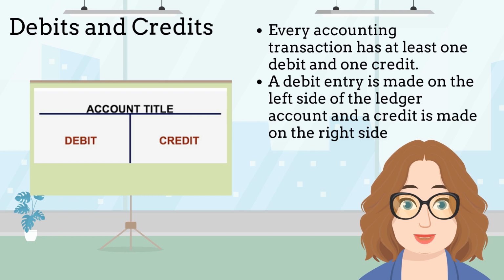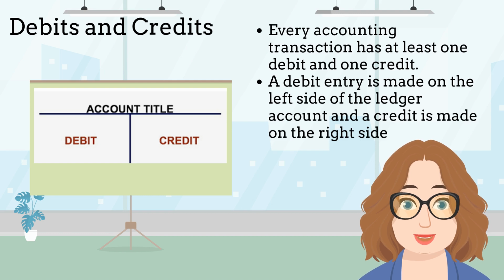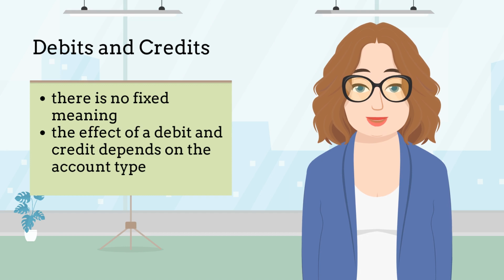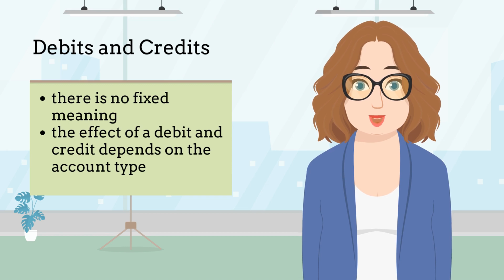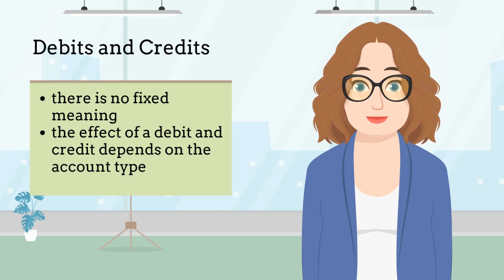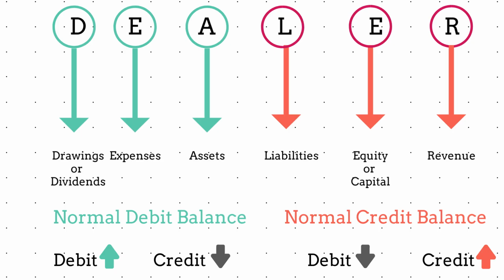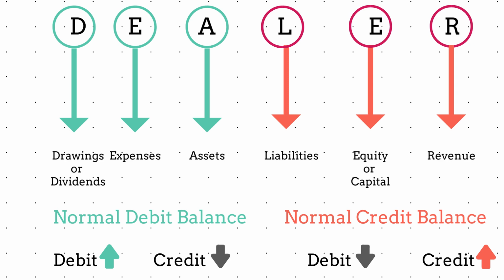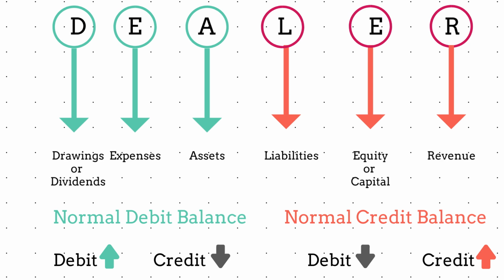Debits and Credits